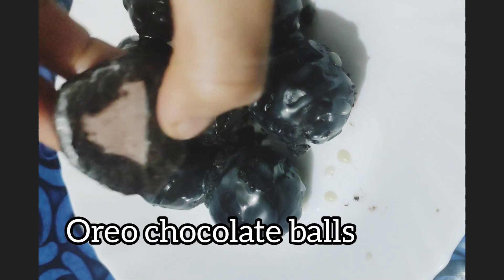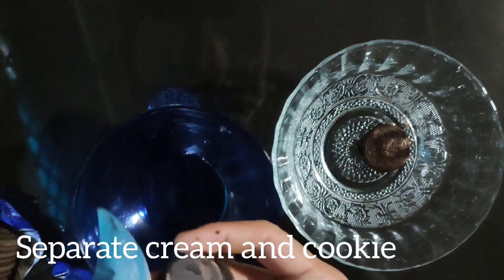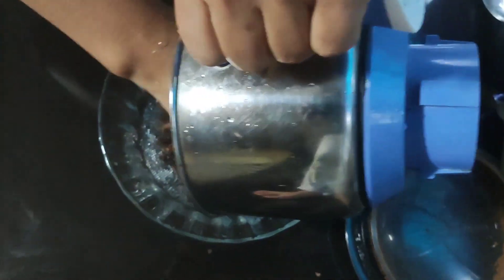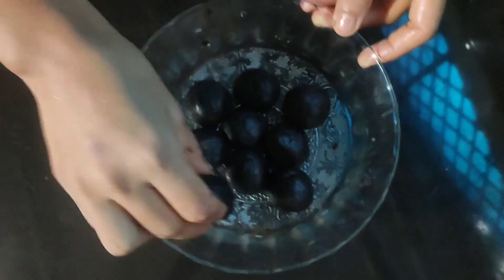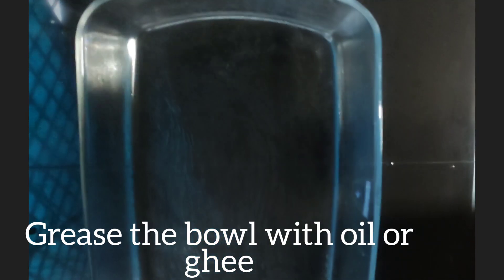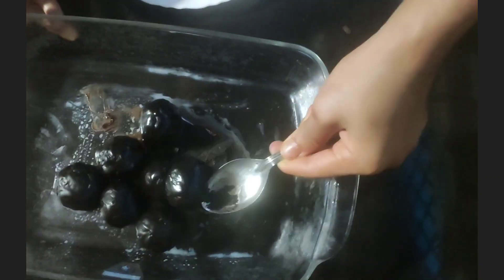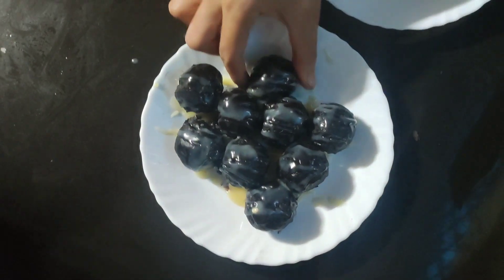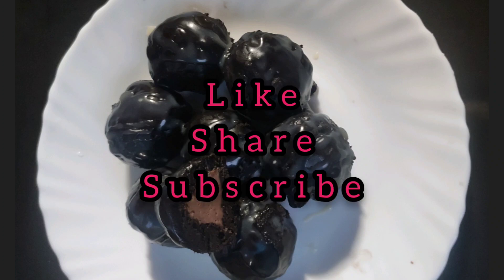Oreo chocolate balls//no bake, easy making cream stuffed Oreo chocolate balls for kids/Oreo recipy